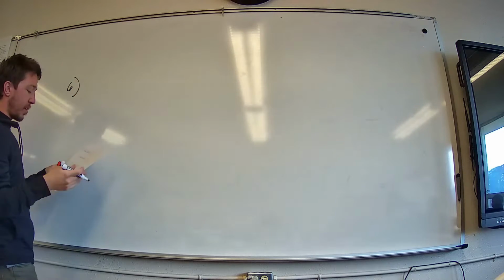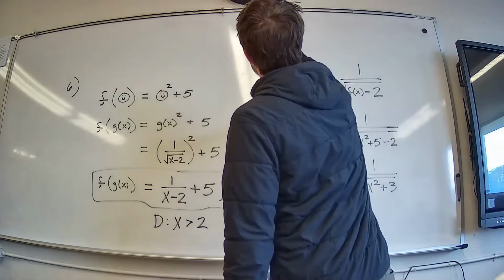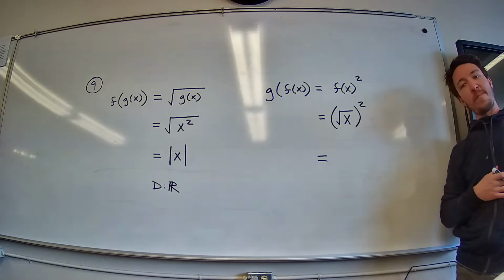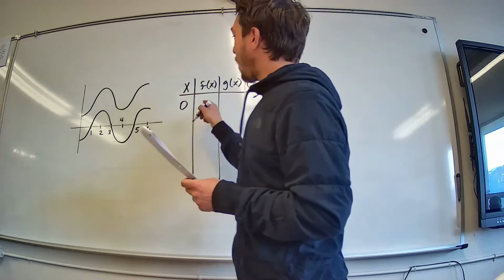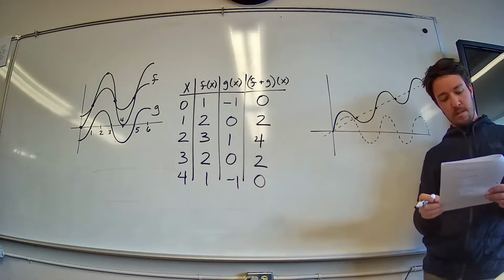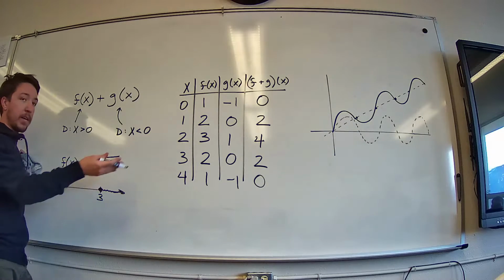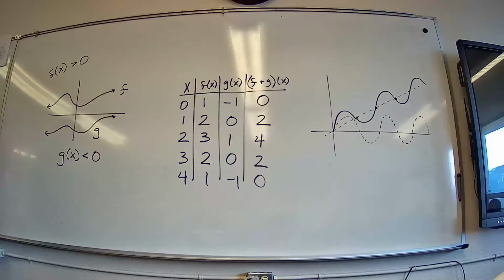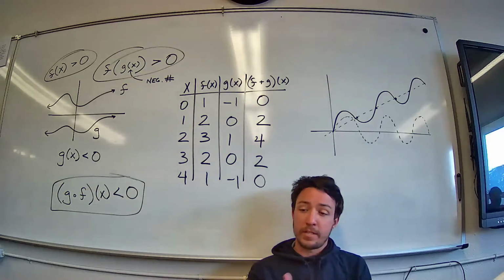Pre-Calculus March 15